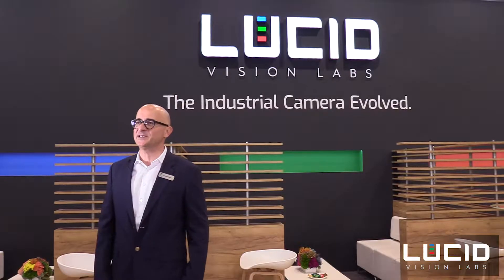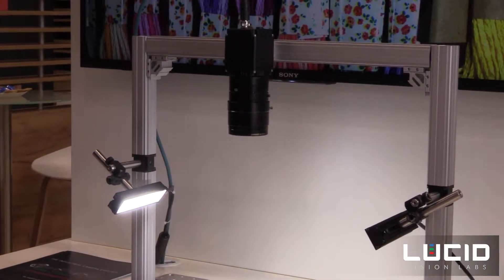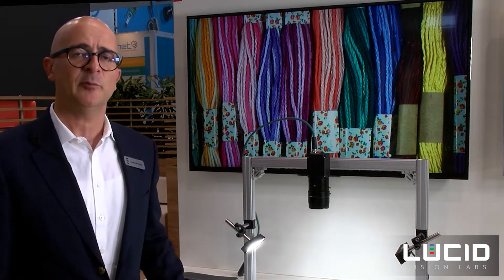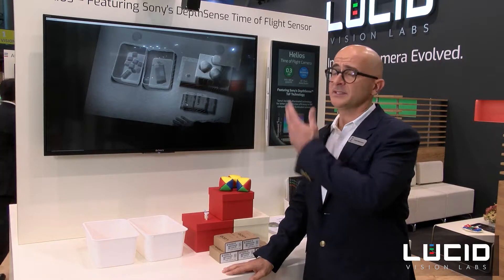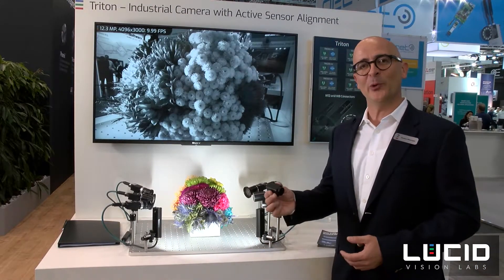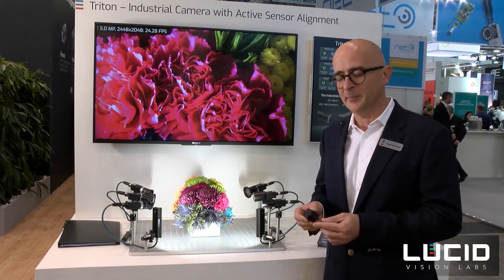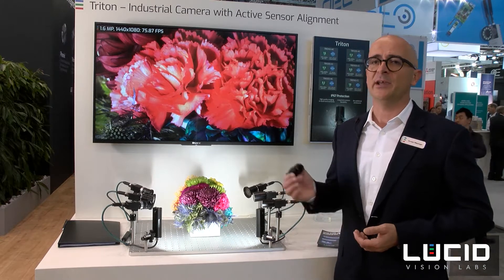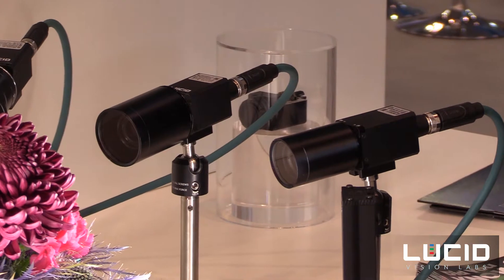LUCID Vision Labs at VISION Stuttgart 2018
In this video we go over our machine vision cameras and imaging technology shown at VISION 2018. We talk about:
-Atlas Resolution - 5 GigE (600 MB/s) using Sony 31 MP sensor 0:38
-Helios Camera Time of Flight (ToF) using Sony DepthSense sensor 1:51
-Triton 29x29 Camera using M12 and M8 connectors (IP67 Ready) 2:55

Video produced by Vision System Design for LUCID Vision Labs